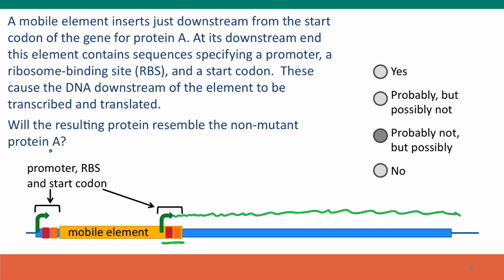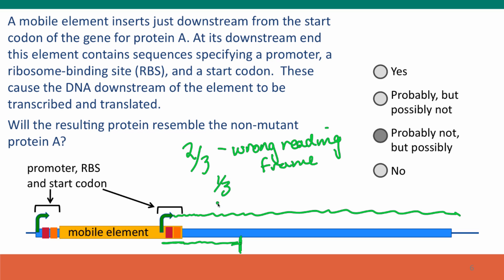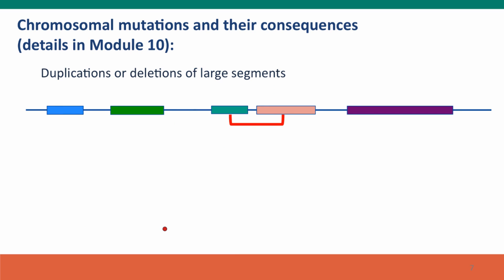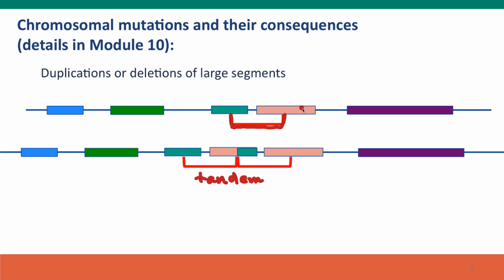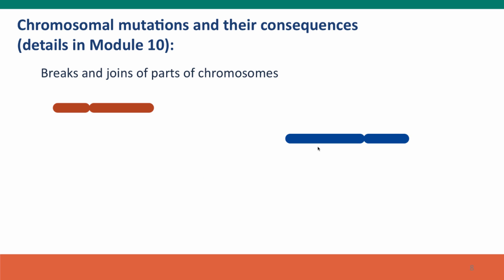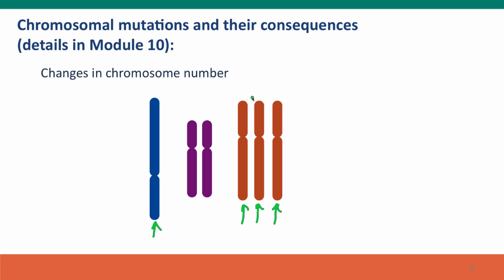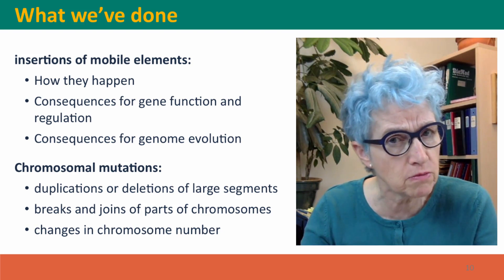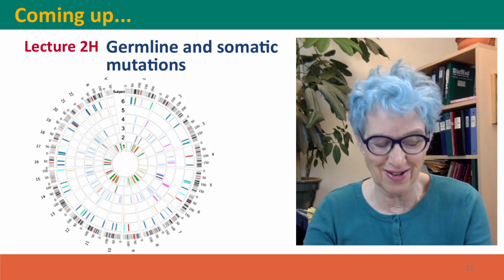2G - Other causes of mutations, part 2